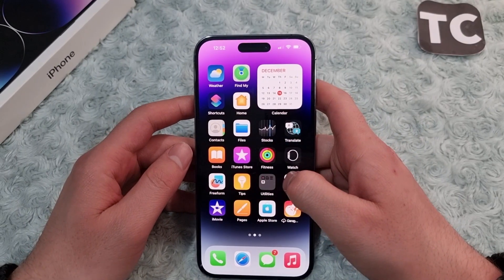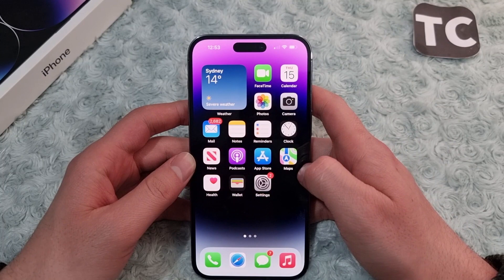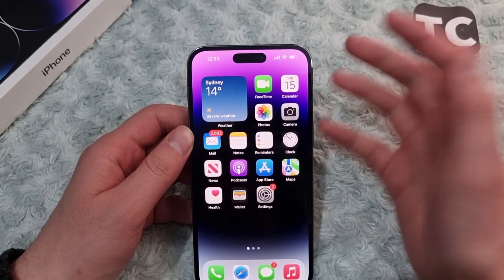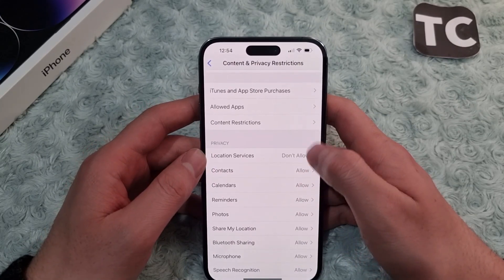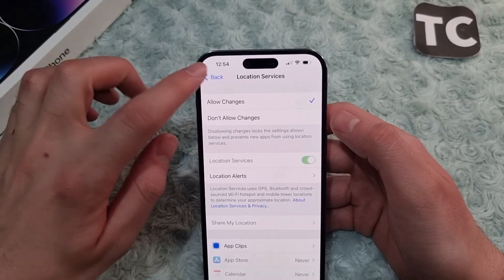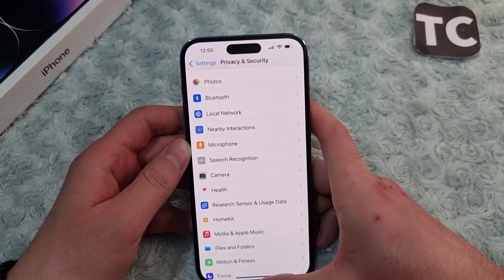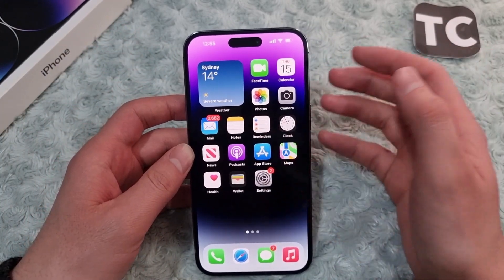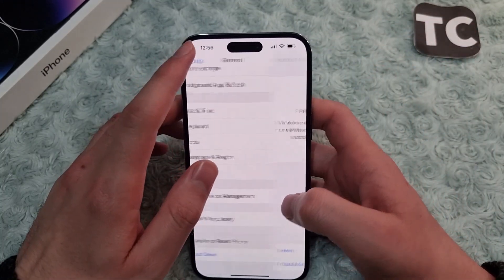Fix: Location/GPS Not Working on iPhone 14 Pro/Max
This video will show you how to fix location/GPS not working on your iPhone 14, 14 Pro, and 14 Pro Max.